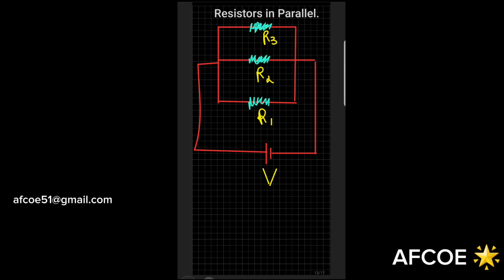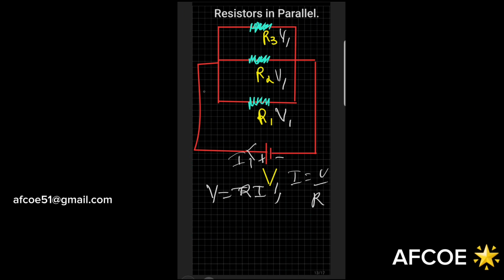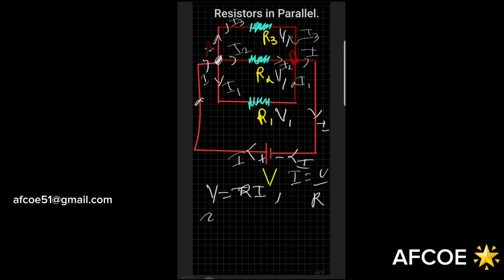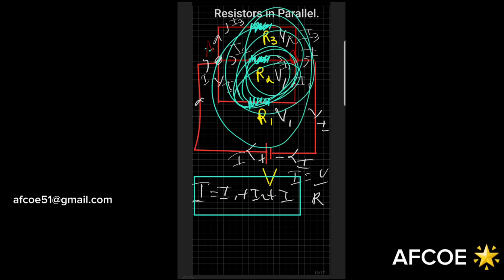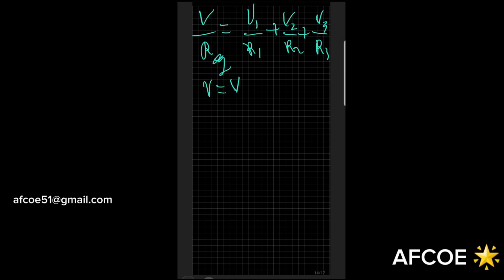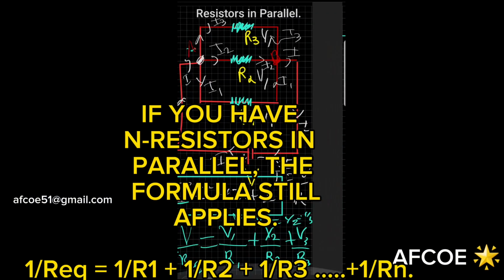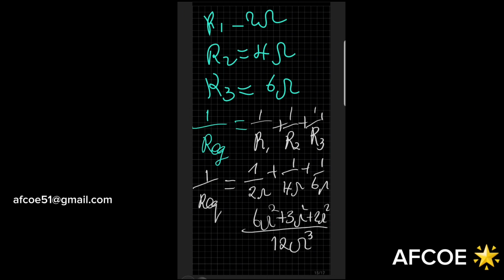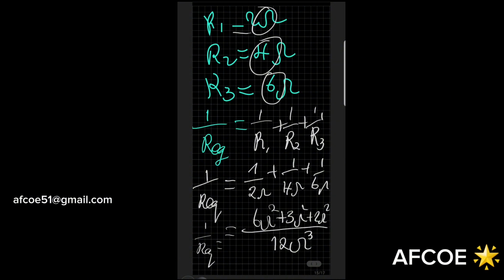RESISTORS IN PARALLEL | CGCE, CBSE, WAEC JAMB.